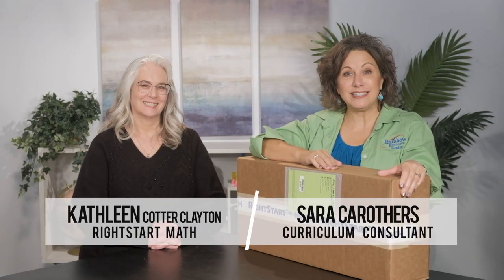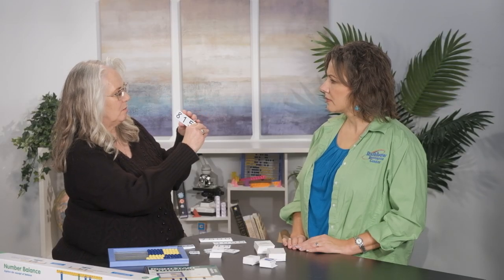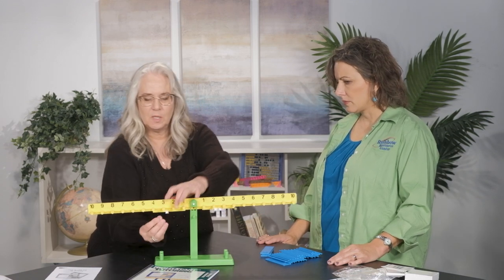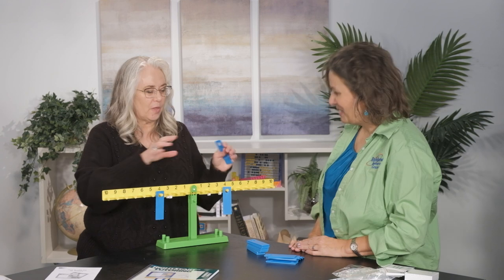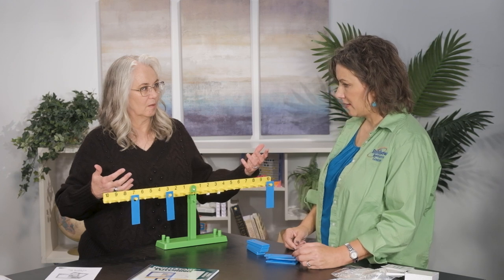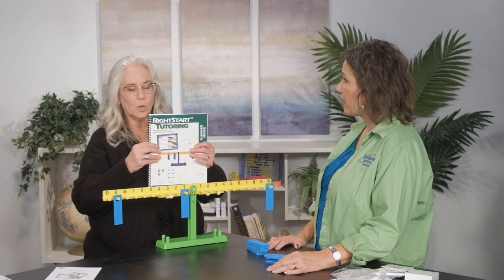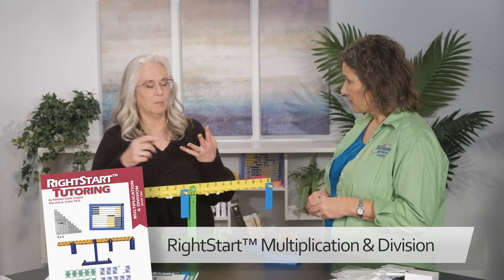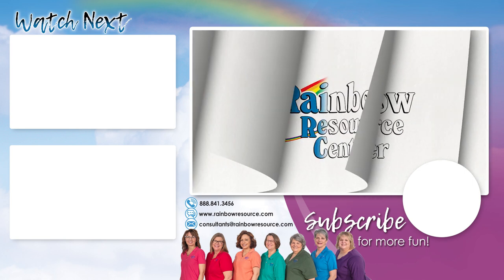RIghtStart® - Tutoring Kits Overview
Join Sara as she unboxes RightStart Mathematic's tutoring kit with Kathleen Cotter Clayton. Together they discuss what this kit has to offer and how it can assist in teaching tricky math concepts to any age child. RightStart Mathematic's teaching tools are advantageous for visual and tactile learners that need concrete examples.